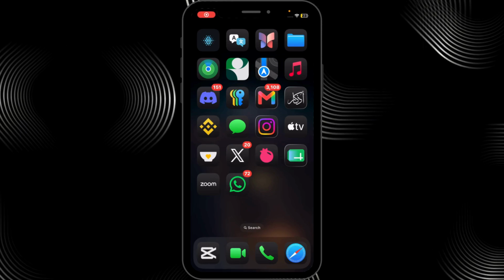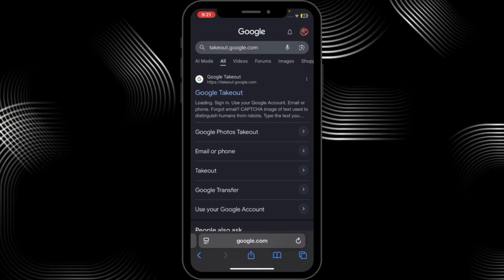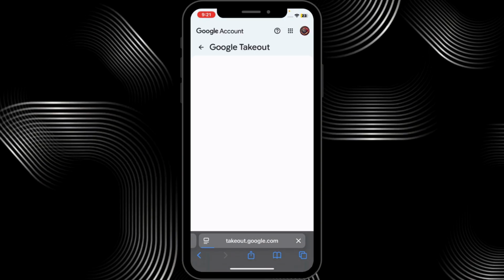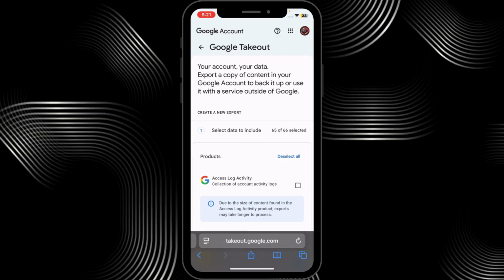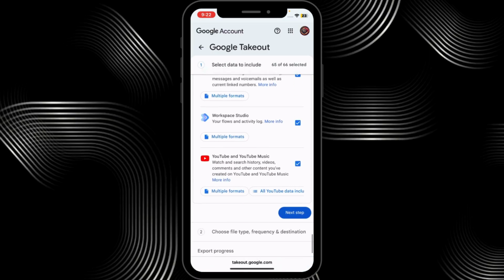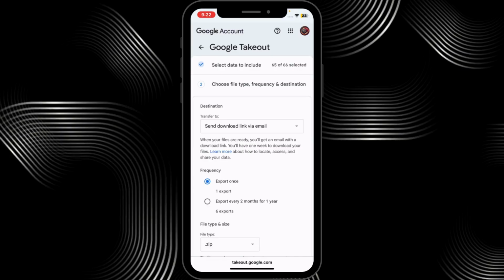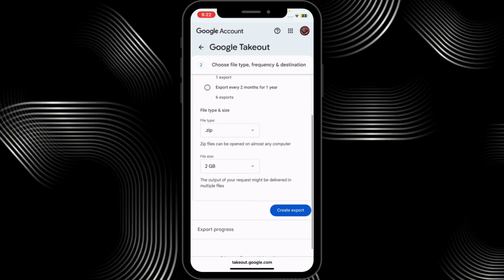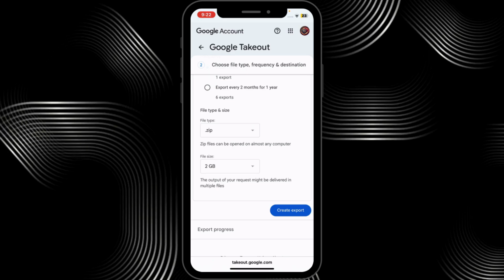How To Transfer Gmail Folders to Another Account (Quick Guide)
Learn how to transfer Gmail folders to another account using Google Takeout. This guide shows you the exact steps to back up your email data.

If you need to move your email history or secure your information, this Google Takeout tutorial simplifies the process. We explain how to navigate the interface, select specific data for export, and configure your file settings for a smooth transfer.

This walkthrough is designed for anyone needing to migrate their account content or create a reliable backup of their Gmail history. By following these instructions, you can successfully export Google data and ensure your archives are saved in your preferred format.